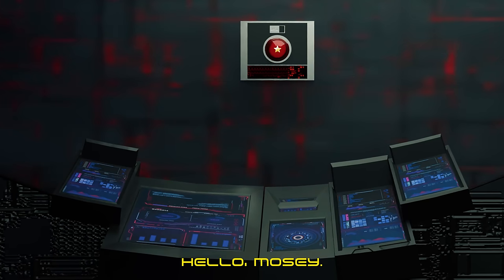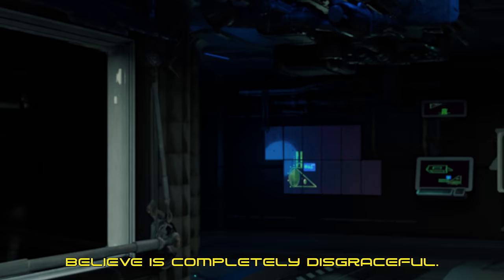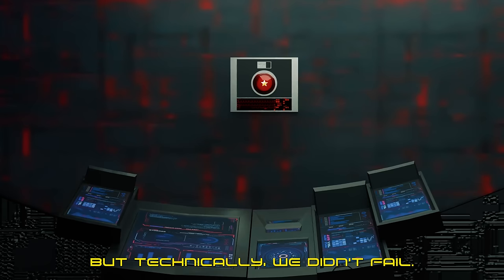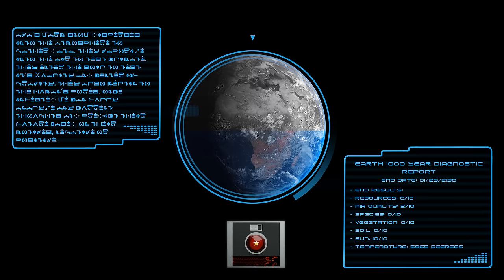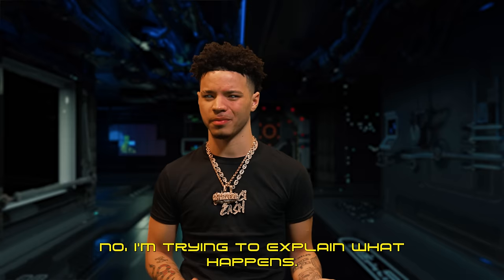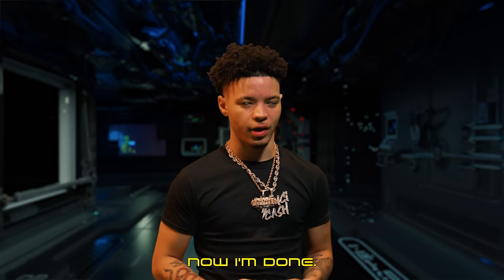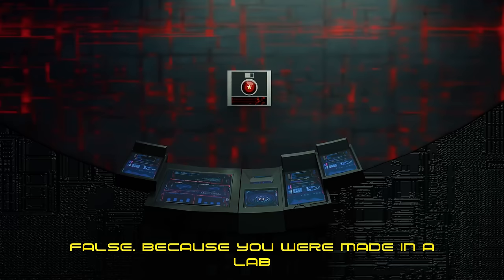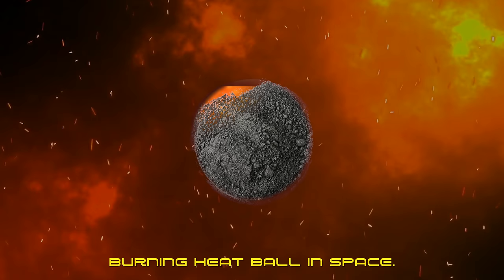Lil Mosey - VER [Trailer]